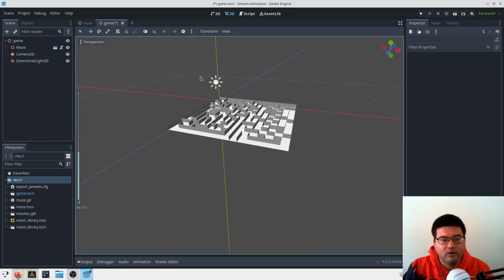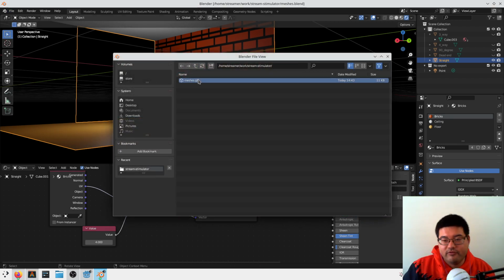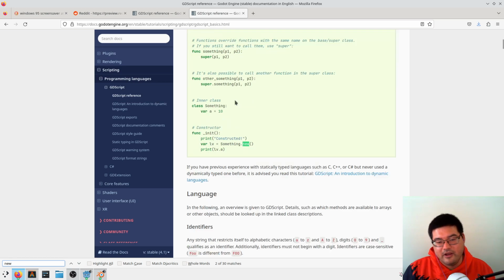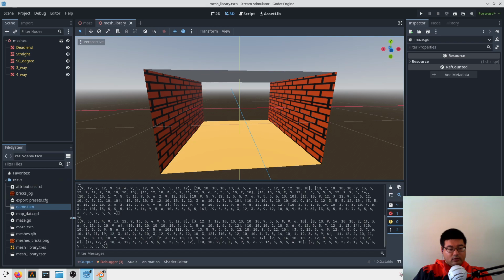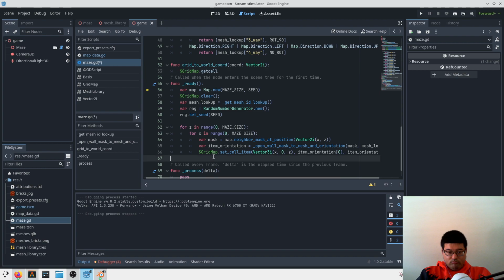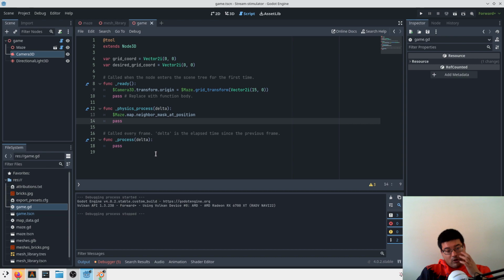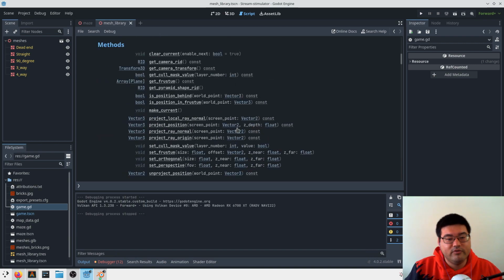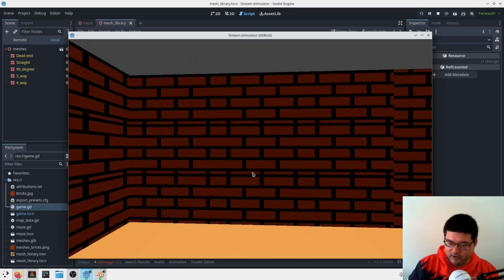Implementing movement for Windows 95 maze in godot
Today we
* Poorly textured the walls/ceiling/floor to give us something to look at
* Did some refactoring to expose map data to our movement class
* Implemented a camera movement controller